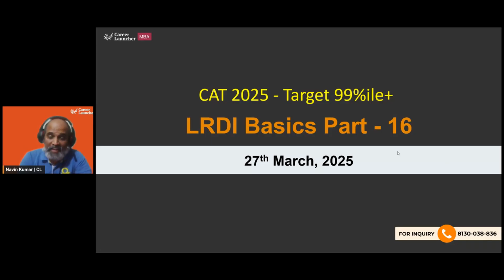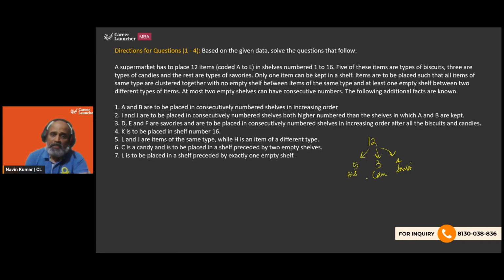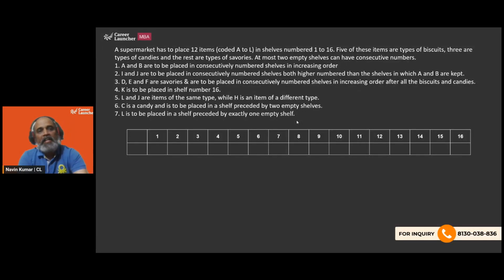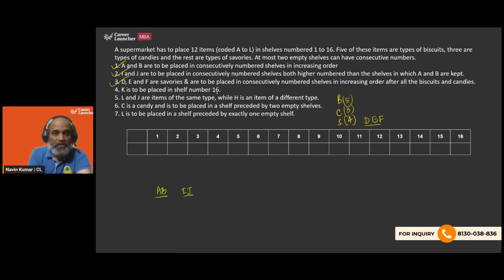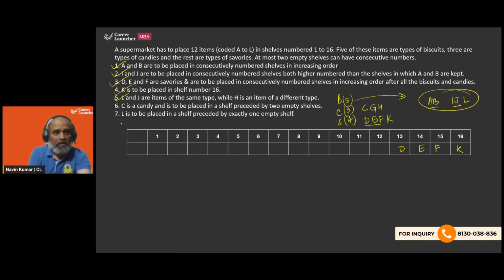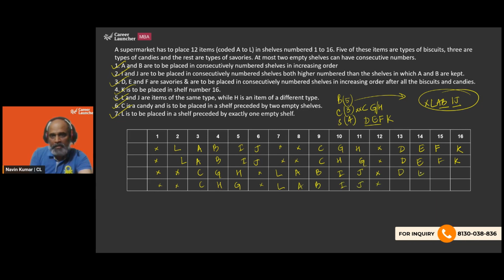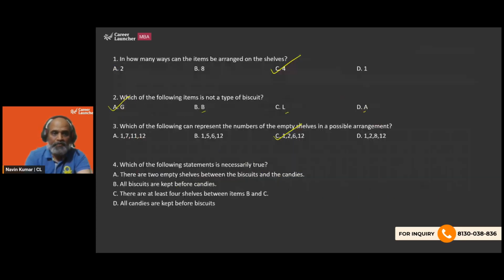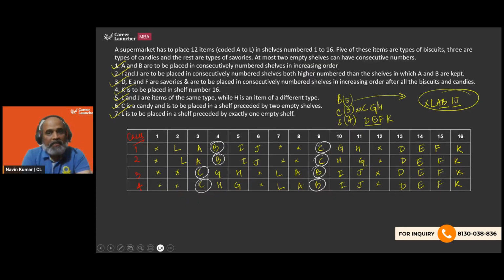Basics of DILR CAT -LRDI Section Analysis -Career Launcher Bailey Road-Best CAT Coaching Institute